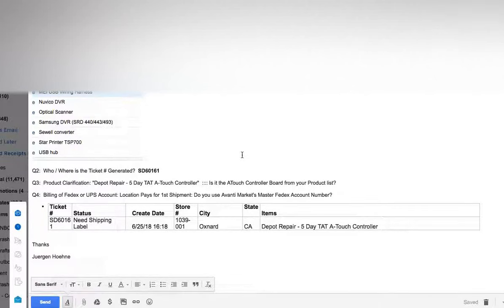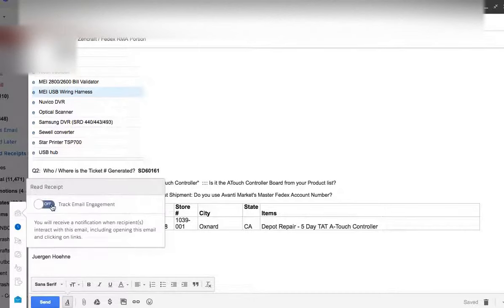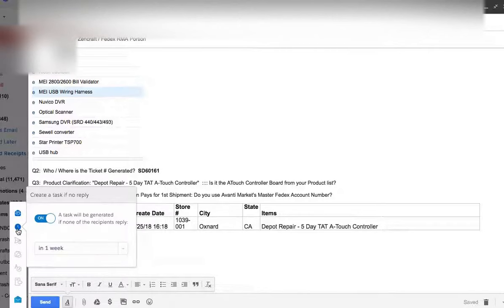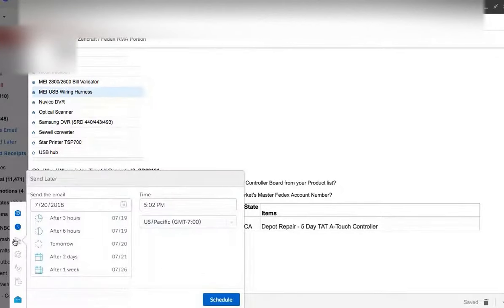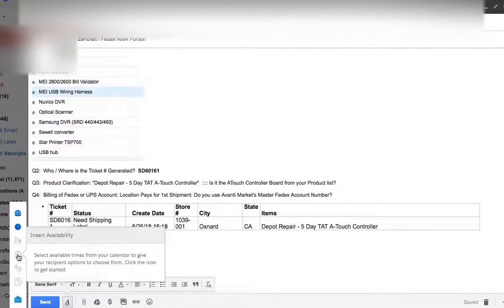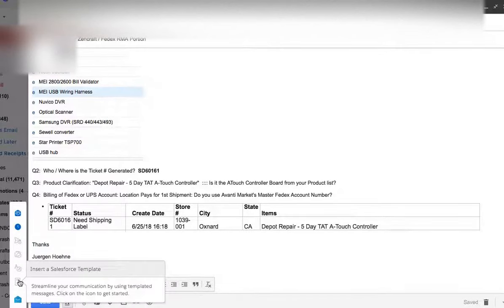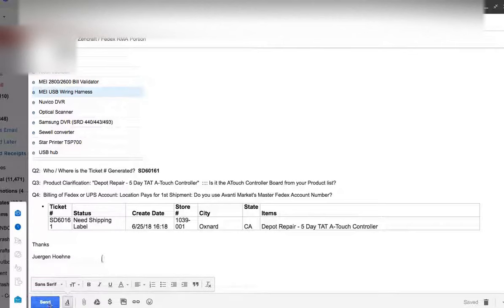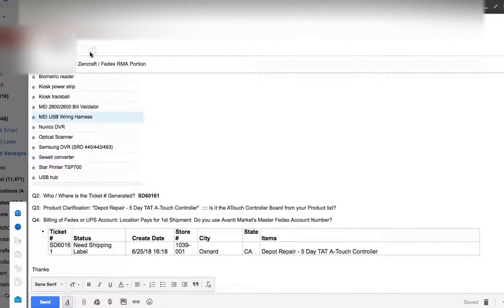Salesforce IQ - Email Tracking, Open Rate, Automatic Tracking - Setup Guide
Salesforce IQ is most likely relabled into another Product.  This tracking functionality exists  with Einstein Linking - that enables email tracking to improve your sales and marketing efforts.   It will tell you: When, how long, what was looked at, location, device - implying intent to purchase.  This is perfect for sending a contract - because then you are notified when they review the agreement.

Whether you're new to Salesforce IQ or looking to enhance your skills, this step-by-step guide will provide you with the insights and tips you need.

Sync from Salesforce into Gmail - insert a email template and track open time, device, length.

Email Delay, Task Creation, Tracking, Viewing Demo. This tutorial shows you the sending, tracking, delivery, task creation, follow up options when Salesforce IQ with either Gmail or Outlook email.